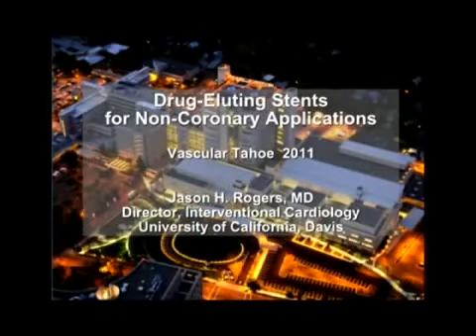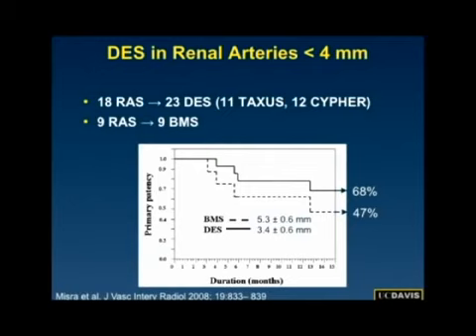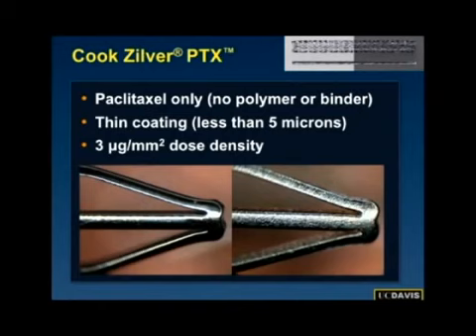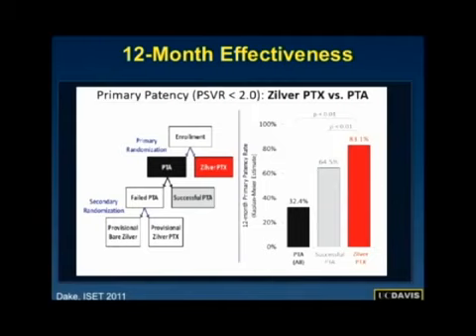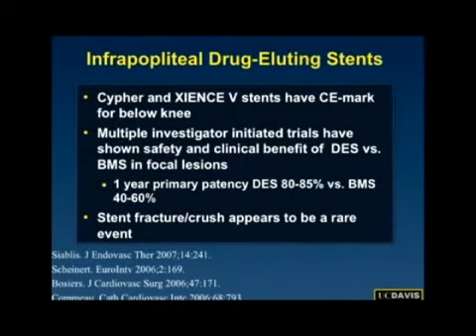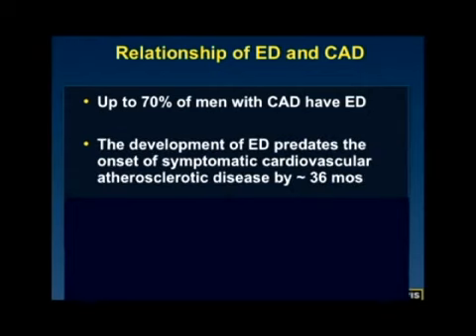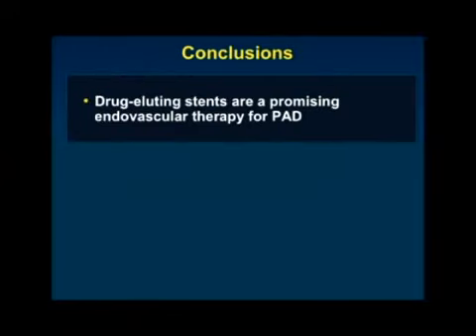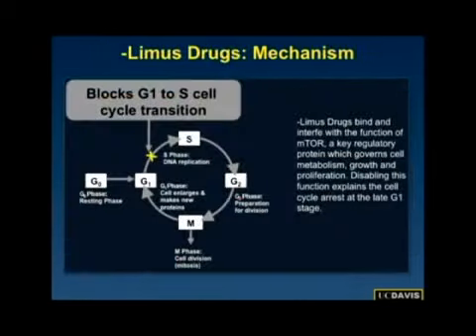Drug Eluting Stents for Non coronary Applications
Jason H. Rogers, MD on drug eluting stents for non-coronary applications. Series: Vascular Care 2017: Best Practices in Vascular Therapy [12/2017] [Health and Medicine] [Professional Medical.

ANOTHER MAJOR BREAKTHROUGH IN BALLOON ANGIOPLASTY vesves STENTING The worlds first drug-eluting bioabsorbable vascular scaffold has been launched and will revolutionize the stent industry. On.